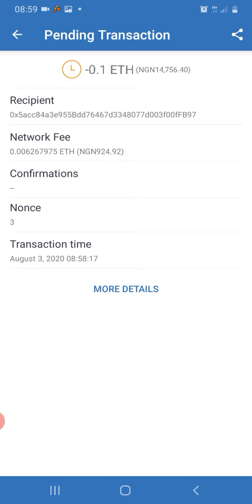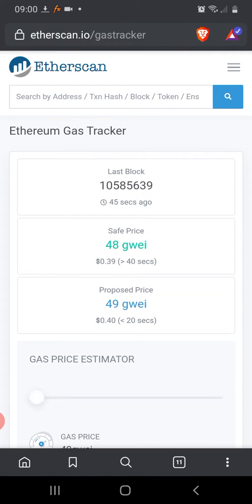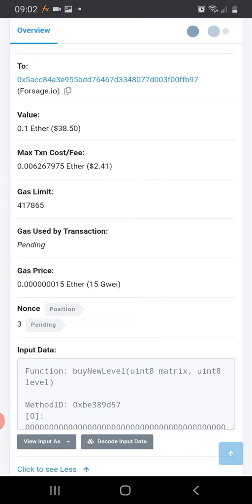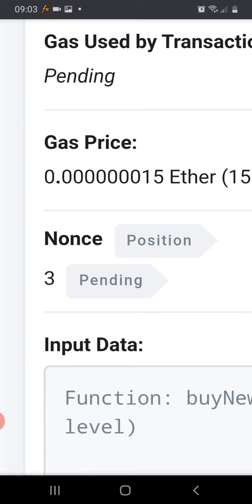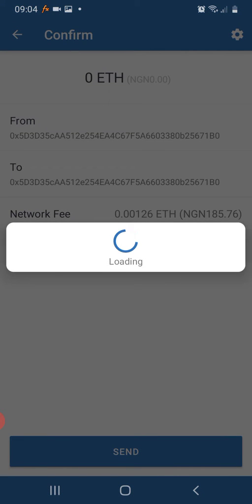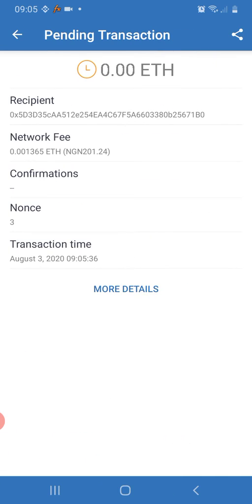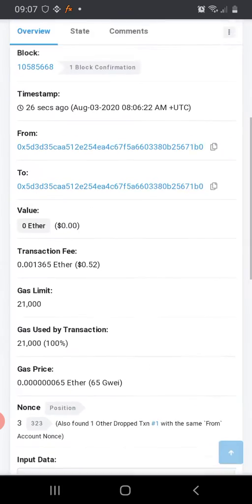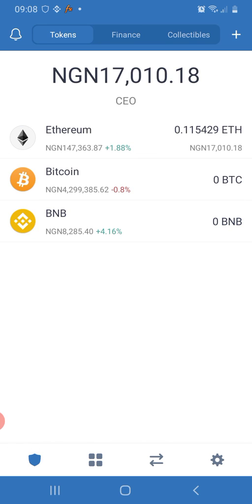How To Cancel Pending Transactions in Your Trust Wallet [FULL EXPLANATION!]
In this video, you will understand why transactions get delayed on the Ethereum blockchain, how to cancel or replace them, and what to always check out for to ensure all your transactions go through in seconds.